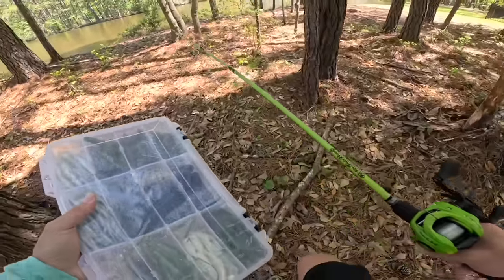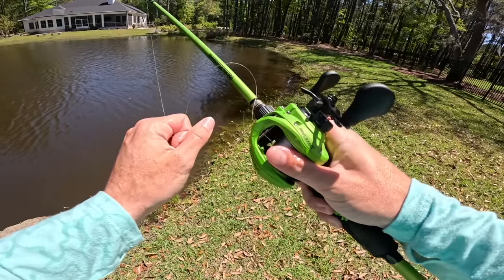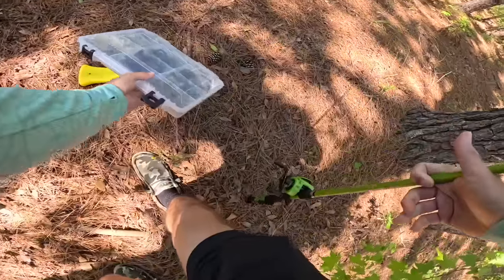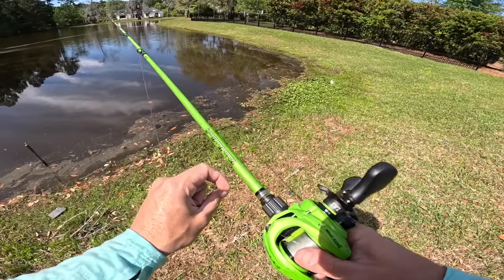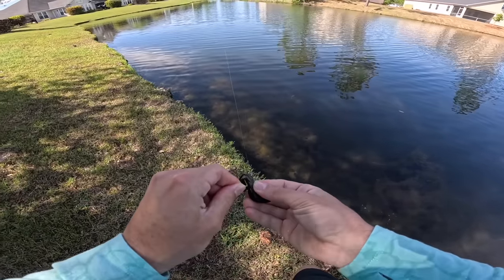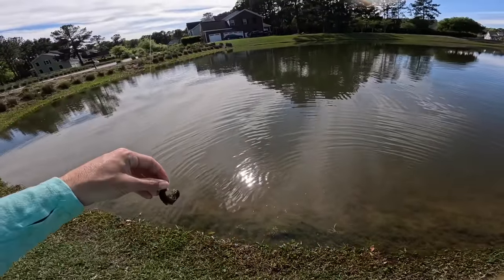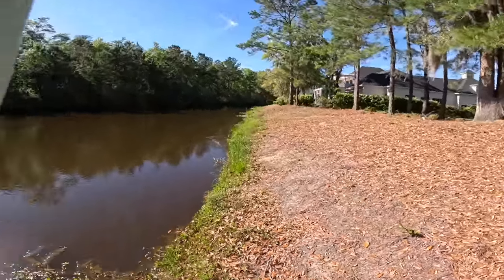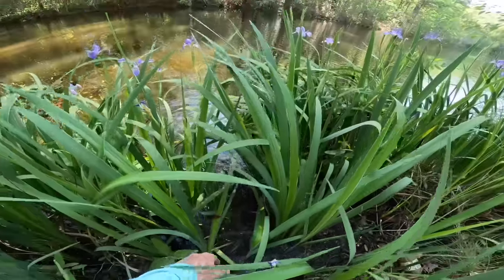Fishing a Hidden Pond for MONSTER Bass! (Bed Fishing)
In this bass fishing video I go bed fishing at this hidden pond for monster bass! Spring time has been heating up and the monster bass have been pushing up to spawn. The bed fishing in this hidden pond was unreal. I ended up catching multiple monster bass in these hidden ponds while bed fishing. Do you like bed fishing? Do you ever fish any hidden ponds? Let me know if you like these bass fishing videos / bed fishing videos. Also leave your feedback on the pond fishing videos / monster bass fishing videos. Now let's go bed fishing in this hidden pond for monster bass!